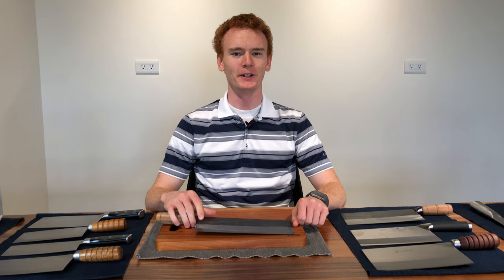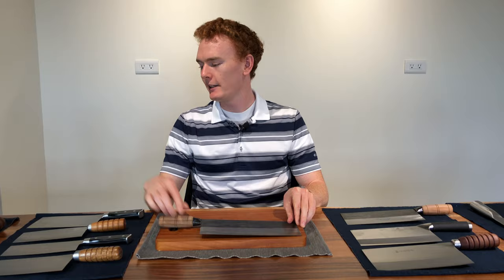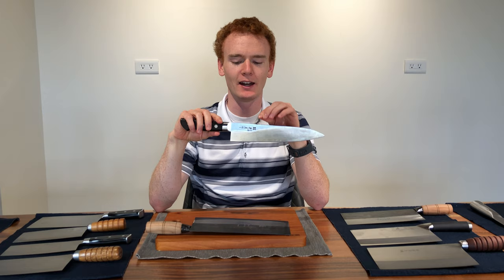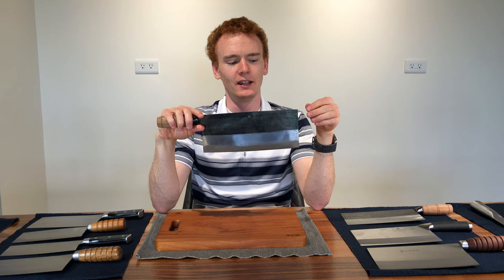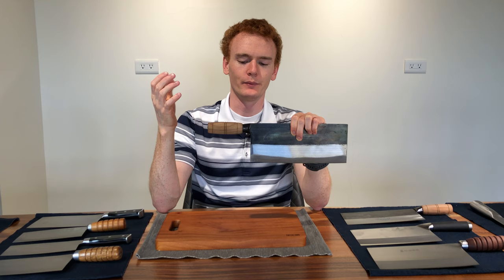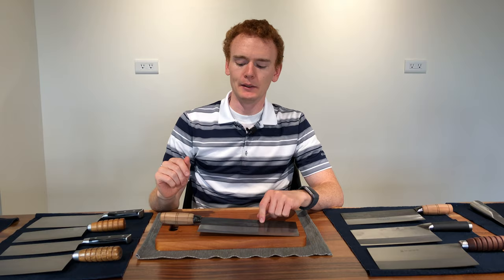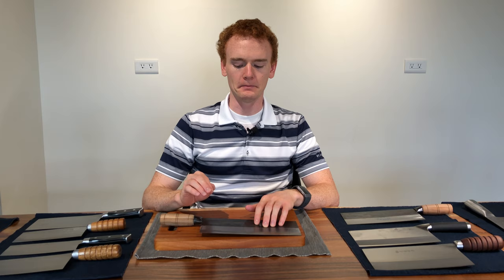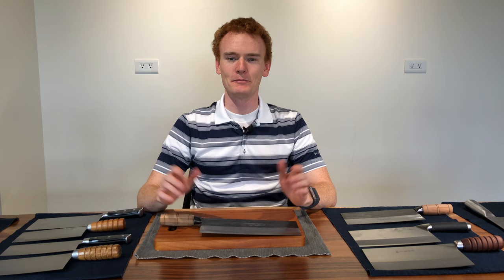Intro to Chinese Slicing Cleaver/ Chinese Chef Knife/ Light Chinese Cleaver/ Vegetable Cleaver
This video is an introduction to Chinese 片刀 (piandao) known as Chinese Slicing cleavers, Chinese Chef knifes, light cleavers, vegetable cleavers 菜刀(caidao), or multipurpose Chinese knifes.

The slicing cleaver is a do it all work horse in Chinese kitchens and is an alternative to a western chef's knife or Japanese Gyuto. The slicing cleaver can be used for all kitchen work outside of cutting through hard objects like bone. Slicing cleavers are not designed to cleave through any hard objects and should only be used on foods like boneless meats, vegetables, and fruits.

I presently have knives from CCK, Shibazizuo (十八子作), Zhen, Maestro WU, and local knife manufacturers.

Shibazizuo f208-1
Shibazizuo f208-2